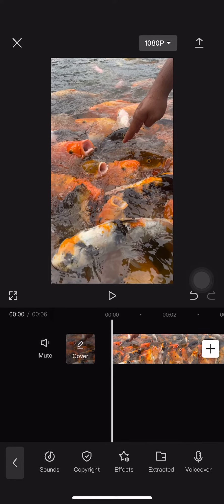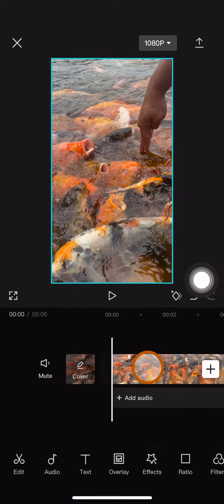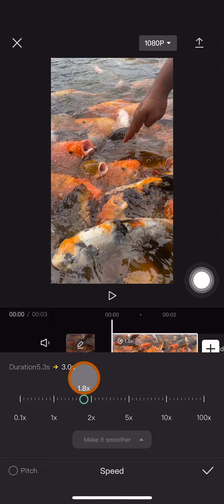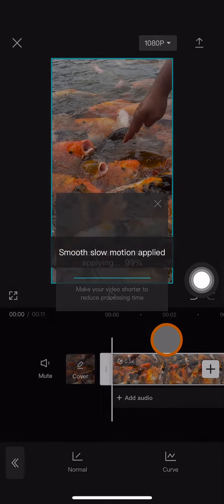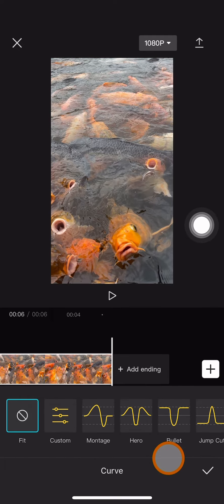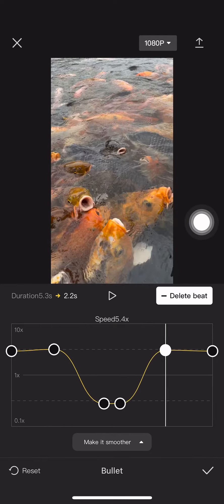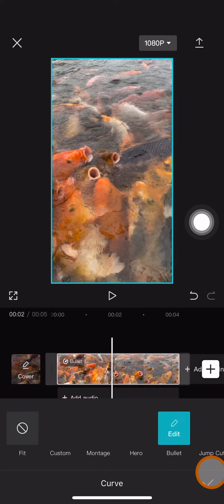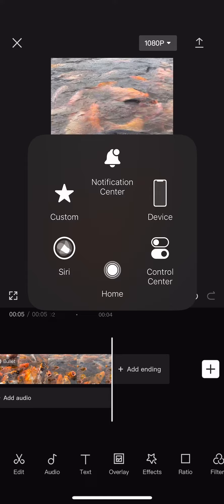How to Make Slow-Motion Videos in CapCut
Slowmotion can make certain details more attractive in your videos! Learn how to make normal slow-motion and curved slow-motion using Capcut in this video.